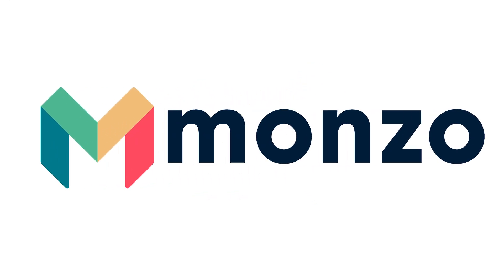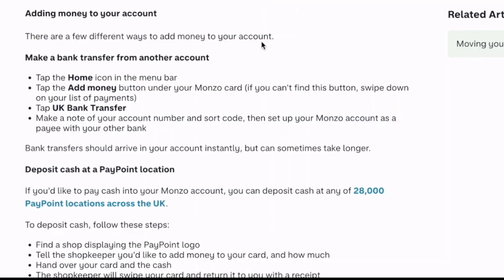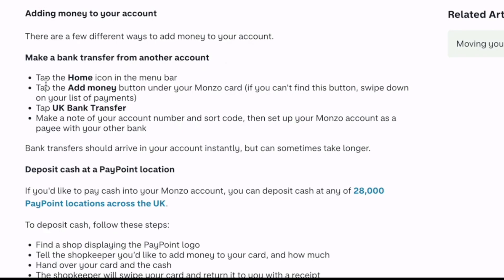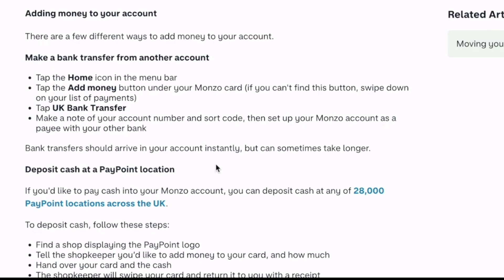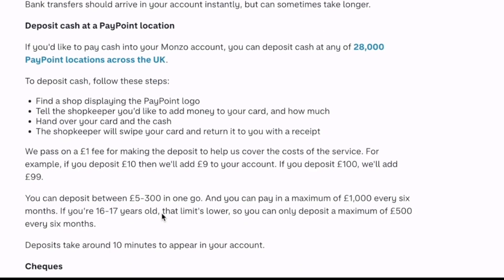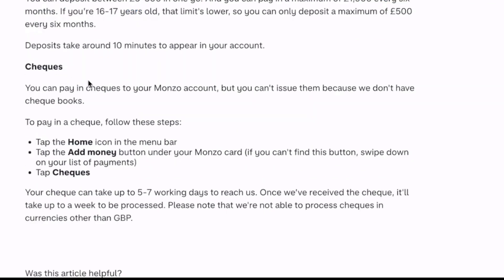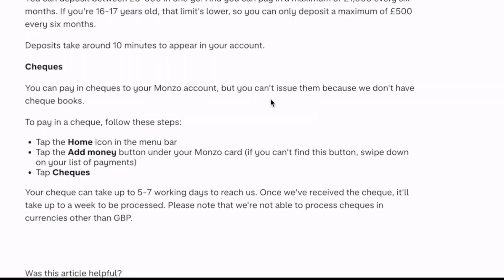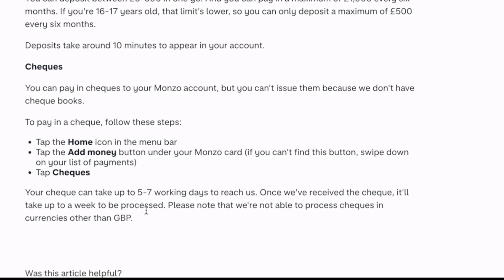How To Deposit Money on Monzo 2024 howto tutorial2024 #2024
To deposit money into your Monzo account in 2024, follow these steps:

Open the Monzo App: Launch the Monzo mobile application on your smartphone or tablet.

Navigate to Your Account: Tap on your account icon or navigate to the section where your account details are displayed.

Select "Add Money": Look for the option that says "Add Money" or "Deposit" and tap on it. This action usually prompts you to choose how you want to add money.

Choose Deposit Method: Monzo typically offers several options for depositing money, such as bank transfer, cash deposit via PayPoint, or other electronic payment methods. Select the method that suits you best.

Follow On-screen Instructions: Depending on the method you choose, follow the on-screen instructions to complete the deposit. This may involve entering account details for a bank transfer or using a barcode for a cash deposit via PayPoint.

Confirm Transaction: Verify the details of your deposit transaction to ensure accuracy.

Check Confirmation: Once the transaction is completed, you should receive a confirmation within the app and/or via email or SMS, depending on your settings.

Review Account Balance: Check your Monzo account balance to confirm that the deposited funds have been successfully added.

Done!: You've successfully deposited money into your Monzo account. You can now use your funds for purchases, transfers, or savings.

If you encounter any issues during the deposit process, Monzo's customer support is available to assist you through the app or their website.